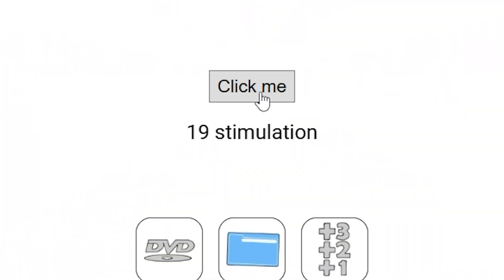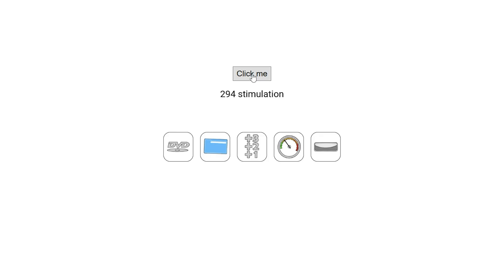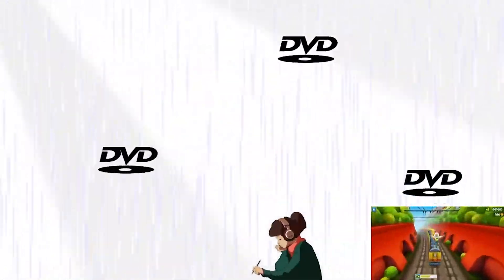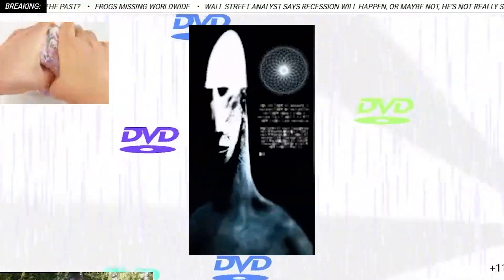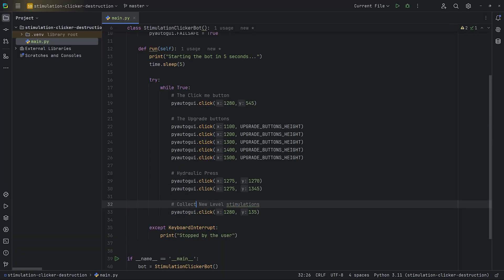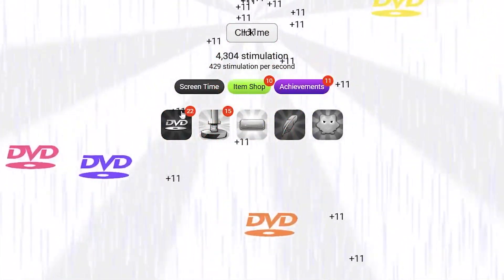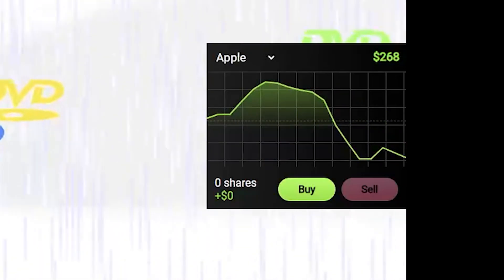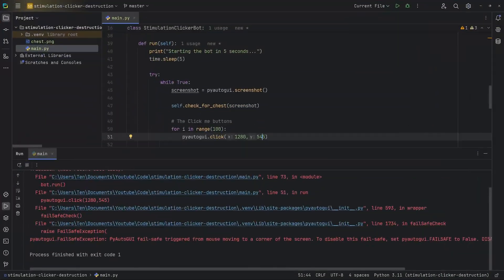DESTROYING Stimulation Clicker with Python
So I found this game called Stimulation Clicker where you just... well, click a button to get "stimulations."

Pretty simple, right? But as a software engineer, I couldn't help but think "Why click when I can make the computer do it for me?"